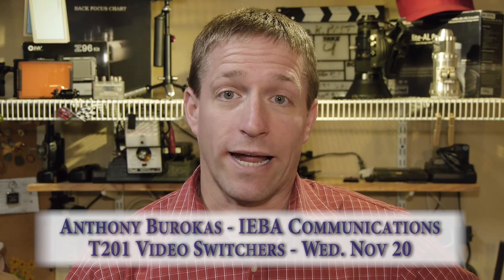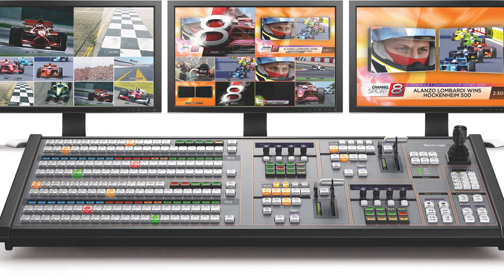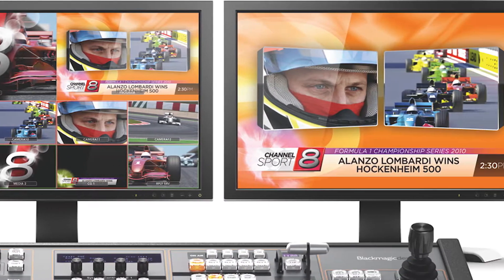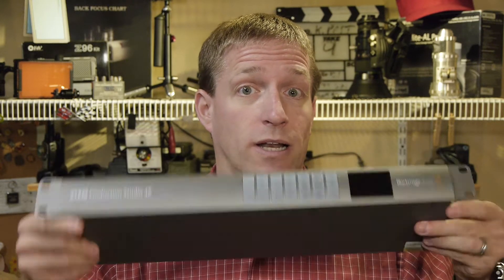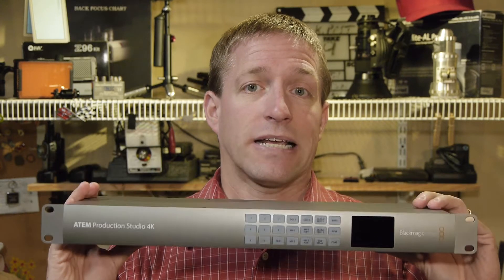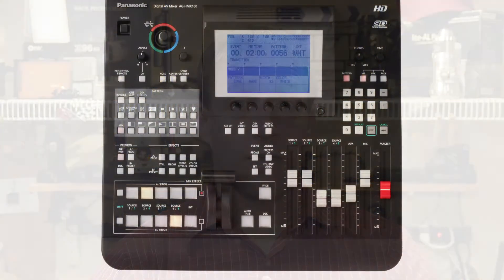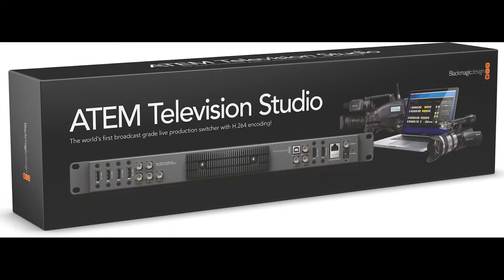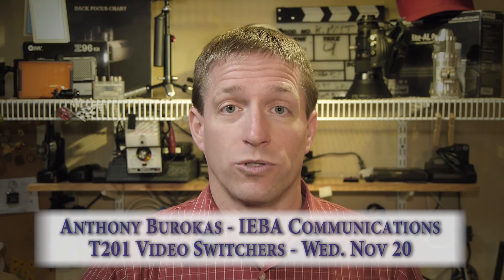SMPLive Trailer: Choosing a Video Switcher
Anthony Burokas offers a sneak preview of his session on choosing a switcher for live production at Streaming Media Producer Live.